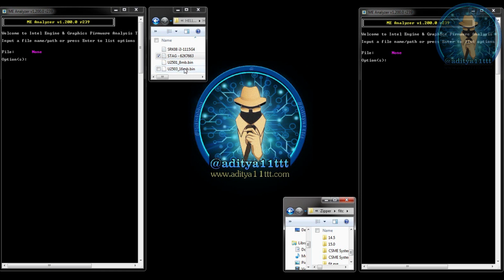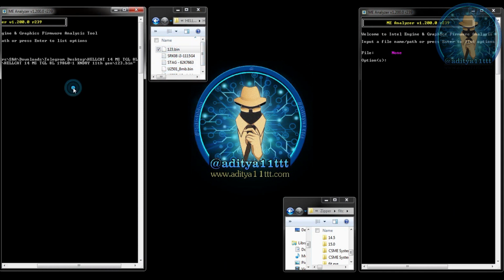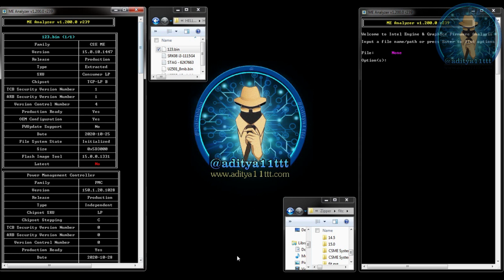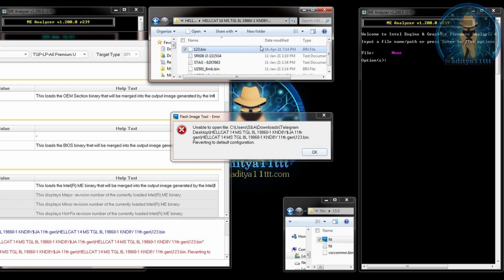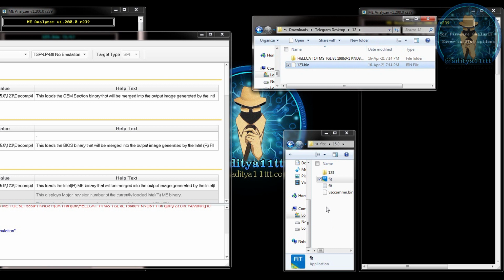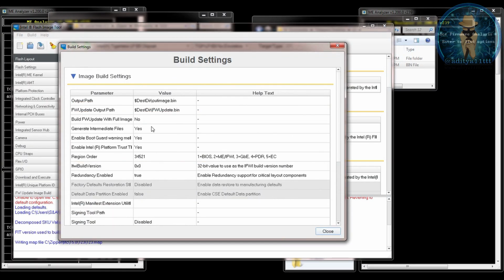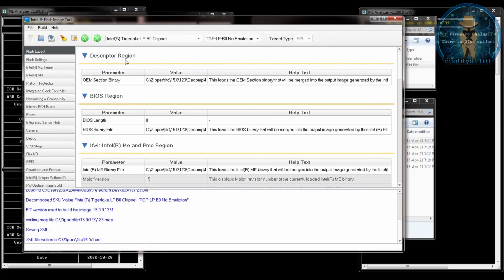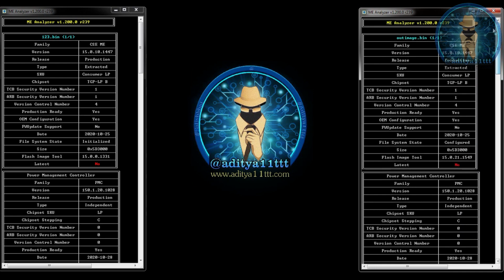Guide : Clean Intel Clean Me via FITC Step by Step Easy Process # Aditya11ttt meclean # bios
Laptop Bios latest Generation | Easy Me Clean CSME 15 Aditya11ttt &

This channel is Related to, Advanced Chip level repair of Laptops ,Hard disk etc..

Don't forget to like & share the videos & hit the subscribe button along with bell icon so u receive all the fastest and latest update of the channel & you never miss any video.

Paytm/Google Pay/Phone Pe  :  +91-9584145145